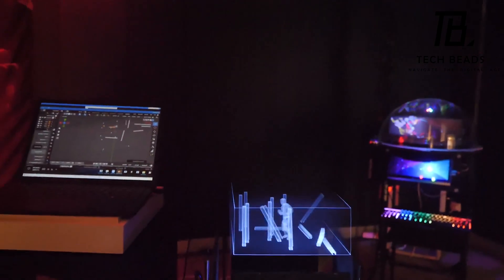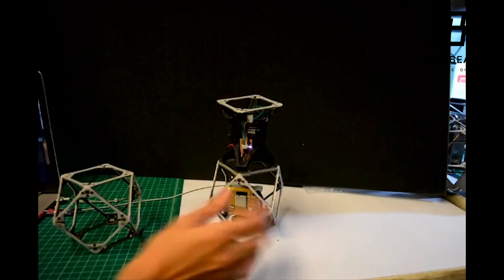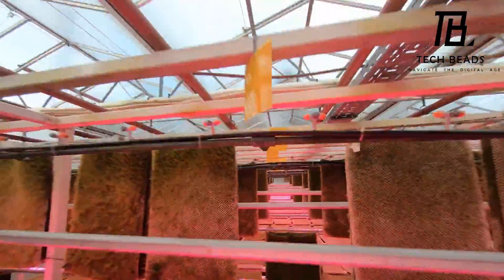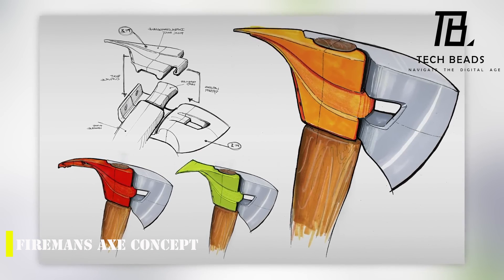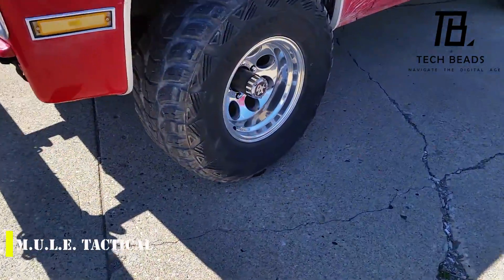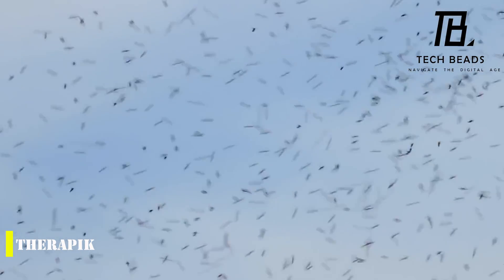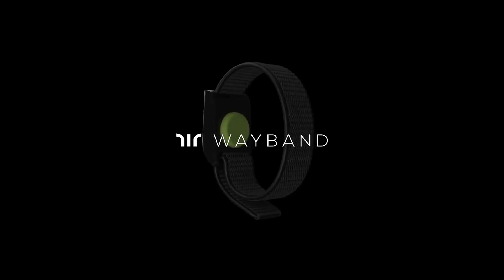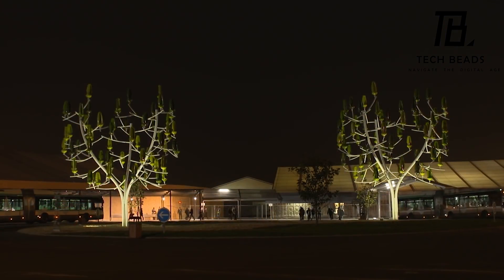13 cool invention for your mind to blow 02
6. Firemans Axe Concept (Preview)

00:00 - Intro
00:23 - AliveCor KardiaMobile Card
01:22 - Assembler robots
02:28 - Bixi
03:53 - CityBreeze
05:34 - Cooler Master ORB X
06:58 - Firemans Axe Concept
08:17 - Heatbit
09:27 - M.U.L.E. Tactical
10:46 - Motorcycle dolly
11:54 - Therapik
12:34 - Voxon VX1
14:05 - Wayband
15:20 - WindTrees